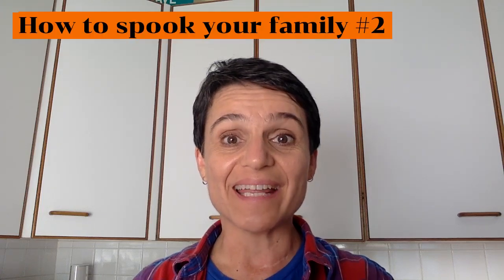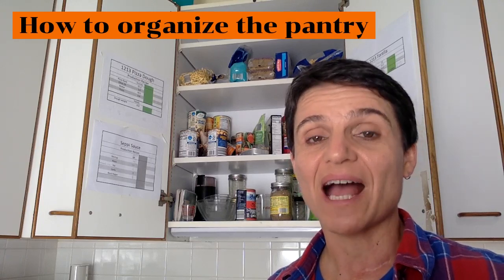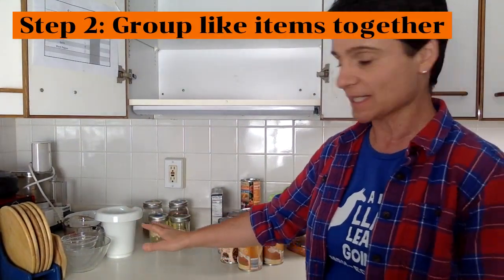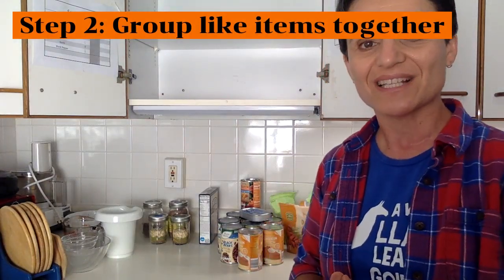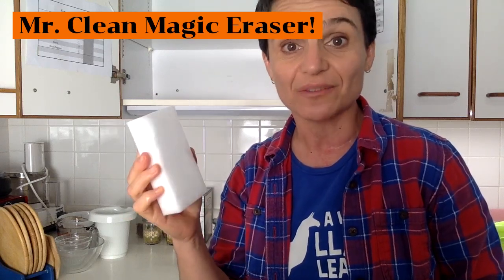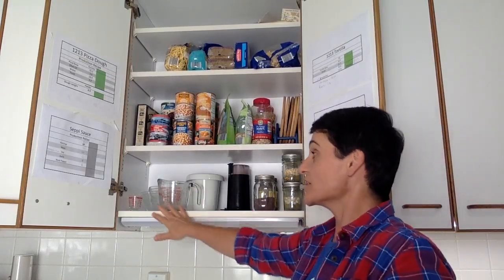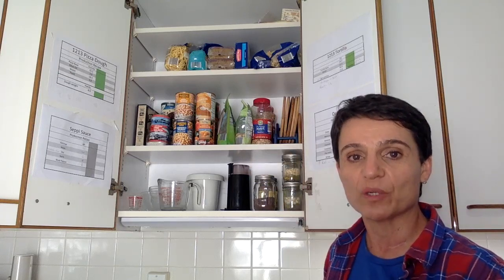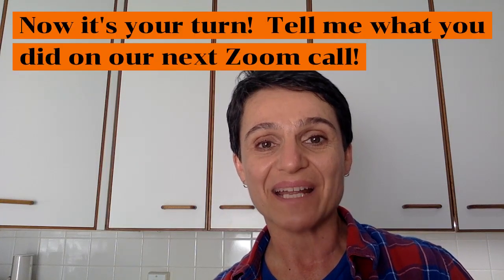Halloween Spook #2: How to Organize the Pantry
Life Skills with Chef Marino

Simple things kids can do to organize the pantry.